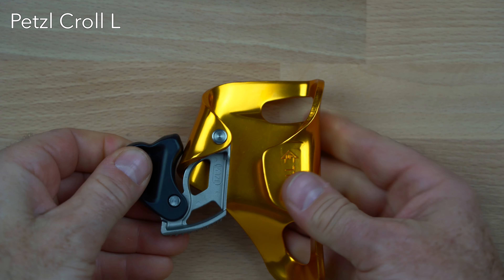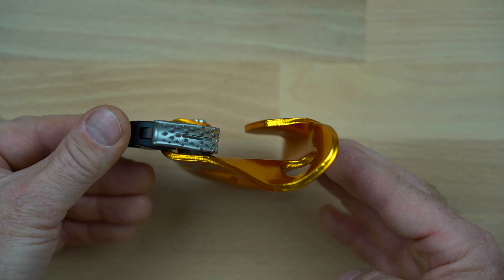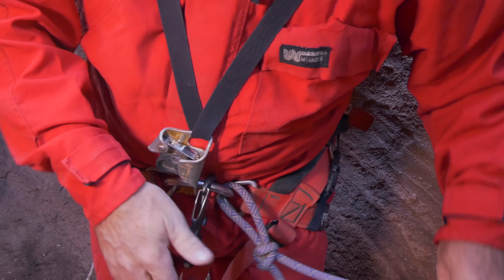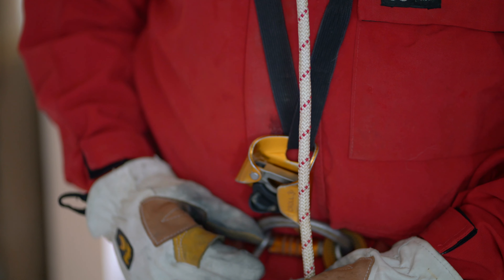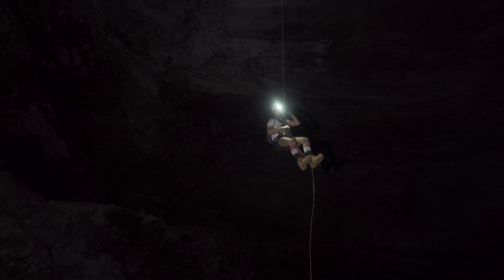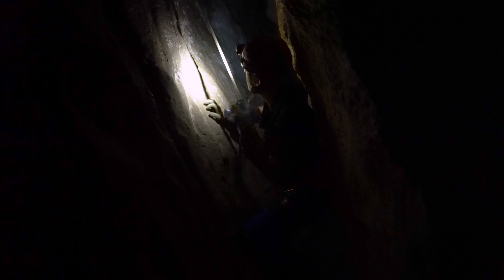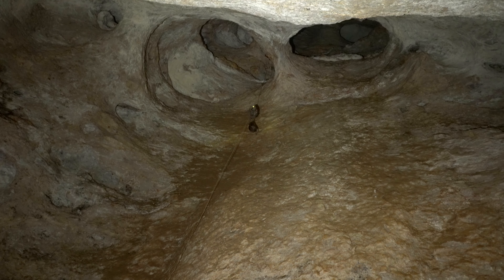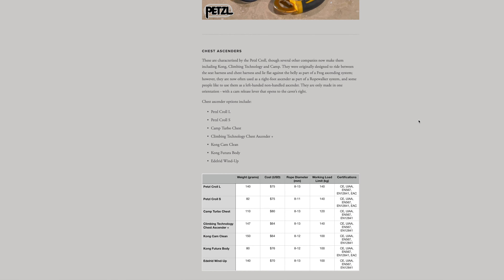Petzl Croll L Chest Ascender Review